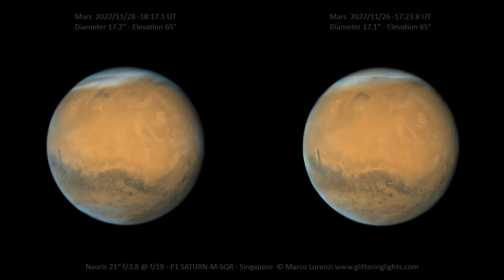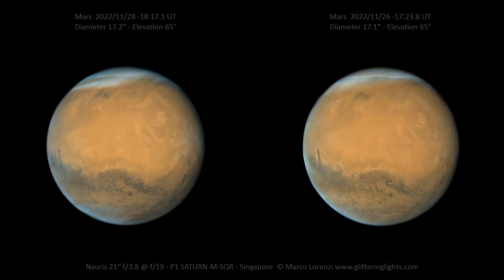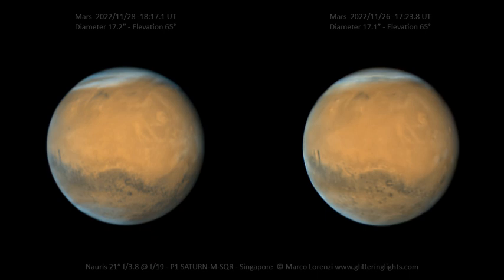Stereo Mars near Opposition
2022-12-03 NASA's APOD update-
Mars looks sharp in these two rooftop telescope views captured in late November from Singapore, planet Earth. At the time, Mars was about 82 million kilometers from Singapore and approaching its opposition, opposite the Sun in planet Earth's sky on December 8. Olympus Mons, largest of the volcanoes in the Tharsis Montes region (and largest known volcano in the Solar System), is near Mars' western limb. In both the images it's the whitish donut-shape at the upper right. The dark area visible near center is the Terra Sirenum region while the long dark peninsula closest to the planet's eastern limb is Sinus Gomer. Near its tip is Gale crater, the Curiosity rover's landing site in 2012. Above Sinus Gomer, white spots are other volcanoes in the Elysium region. At top of the planet is the north polar cap covered with ice and clouds. Taken about two days apart, these images of the same martian hemisphere form a stereo pair. Look at the center of the frame and cross your eyes until the separate images come together to see the Red Planet in 3D.